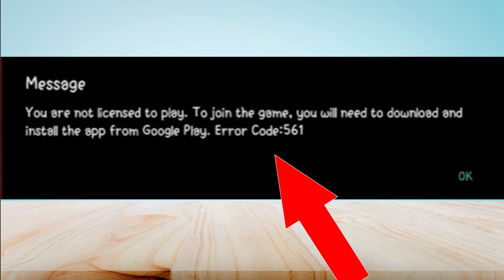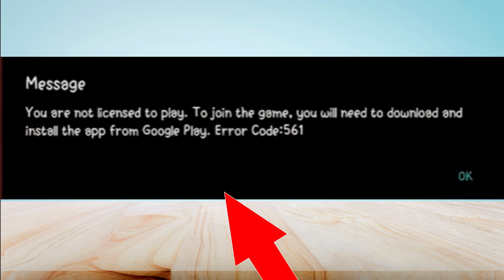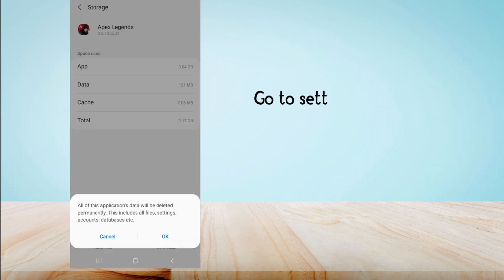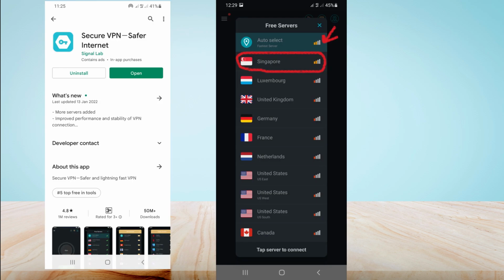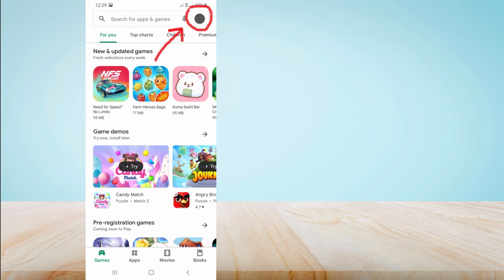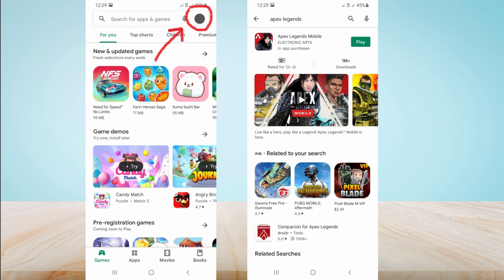How to fix apex legends mobile error code 561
Are you gettings the "561 error you are not licensed to play" on apex legends mobile. Here's is the full error message "you are not licensed to play. to join the game, you will need to download and install the app from google play, error code 561".

Here's is how to fix 561 errors on apex legends on mobile:
1. clear the apex legends mobile data
2. install secure VPN
3. change login option in play store
4. search for apex legends mobile on play store
5. install 1% and cancel and install the apk file again.

Original article: 2022/03/apex-legends-mobile-error-code-561.html